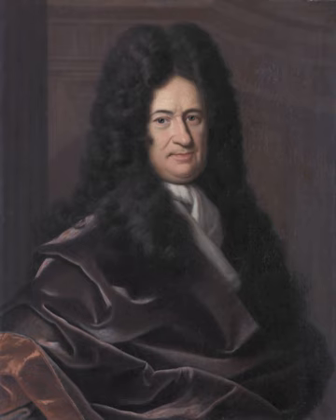History of calculus | Wikipedia audio article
00:00:30 1 Pioneers of calculus
00:00:40 1.1 Ancient
00:03:36 1.2 Medieval
00:05:12 1.3 Modern
00:09:26 1.4 Newton and Leibniz
00:12:12 1.4.1 Newton
00:18:02 1.4.2 Leibniz
00:22:06 1.4.3 Legacy
00:25:32 1.5 Operational methods
00:26:17 1.6 Calculus of variations
00:27:59 2 Integrals
00:32:26 3 Applications
00:34:47 4 See also
00:35:10 5 Notes
00:35:19 6 Further reading
00:37:30 7 External links

- Socrates

SUMMARY
Calculus, known in its early history as infinitesimal calculus, is a mathematical discipline focused on limits, functions, derivatives, integrals, and infinite series. Isaac Newton and Gottfried Wilhelm Leibniz independently discovered calculus in the mid-17th century. However, both inventors claimed that the other had stolen his work, and the Leibniz-Newton calculus controversy continued until the end of their lives.